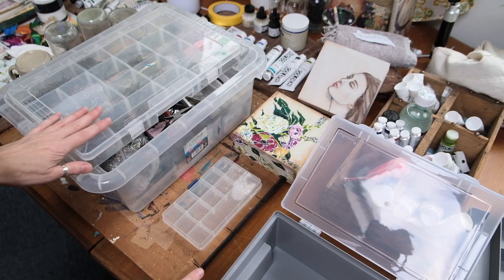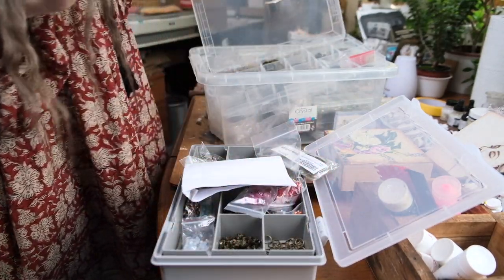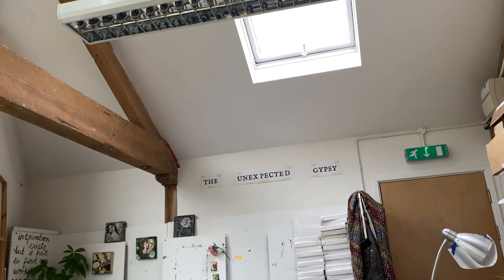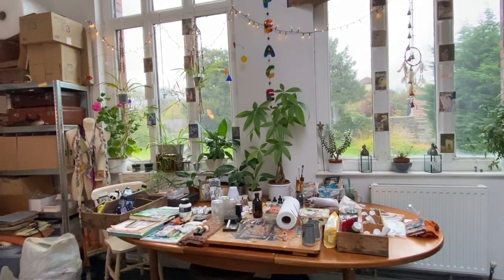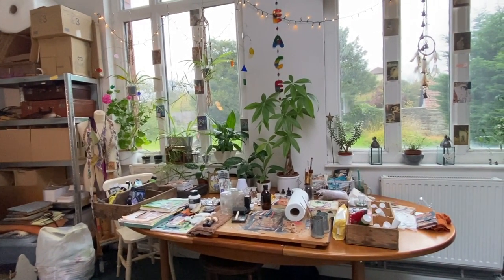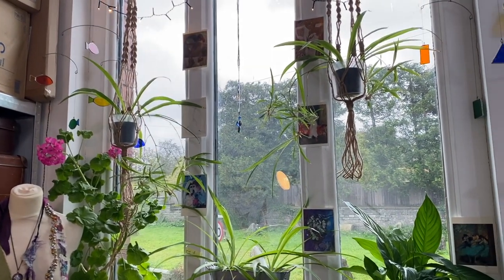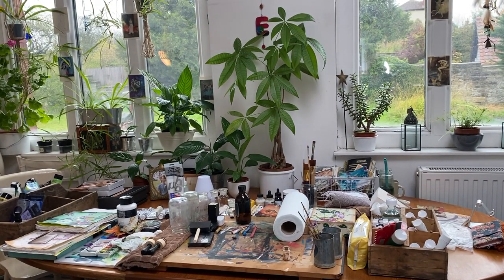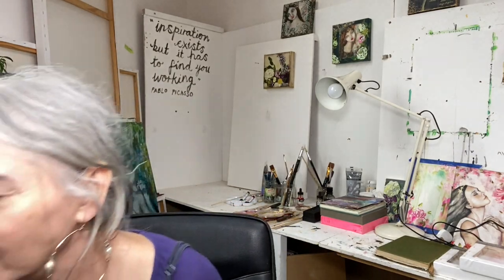making some decisions & changes; digital camera versus iPhone 11, organising & decluttering studio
What a busy week! I've been trying to make a decision on whether to invest in a proper vlogging camera versus using my iPhone 11. James helped me with the camera and we compiled a pros and cons list to make an informed comparison as it's a massive financial investment. See what I decided in the video and you can see for yourself the different footage when we hired a camera to play with! I'm not technical at all so it's a bit comedy really, how I actually film for YouTube! I also had a major tidy up, declutter and organising session in my studio. Making lots of changes, hopefully for the better! So I'm sharing all my studio updates in this vlog. With Biggest Loves, Wendy. Xxx

And, for my Art Shop -

Etsy Shop

Flexispot Desk discount - £15 off code;

Khadi journals & paper
Strathmore mixed media papers
Arches papers
Windsor & Newton watercolours & oils
Pebeo matt gel medium
Liquitex gel mediums
Golden gel mediums
Caron Dache Luminance coloured pencils
Prismacolour crayons
Neo Color 2 by Caron Dache
Faber Castel Graphite pencils & mechanical pencils
Mod Podge
Stazon ink
Liquitex acrylic paints & inks
Jackon's acrylic paint
Jackson's acrylic brushes, pro range
Princeton Watercolour brushes